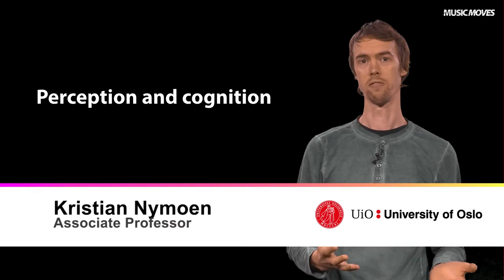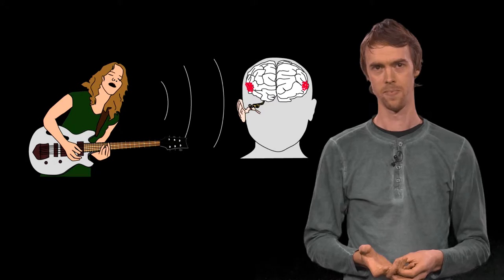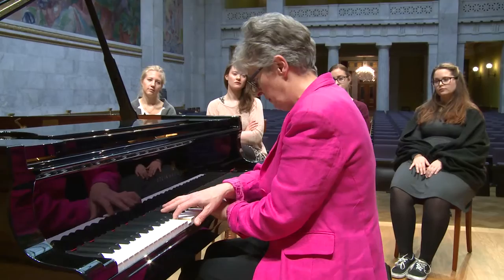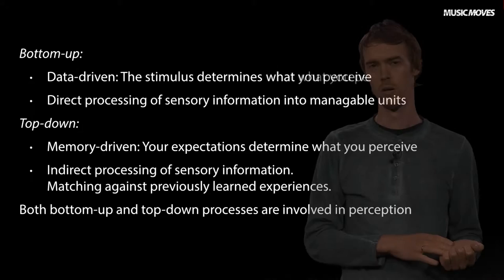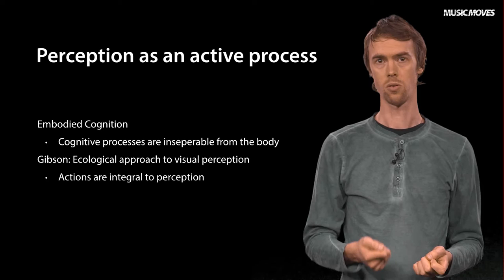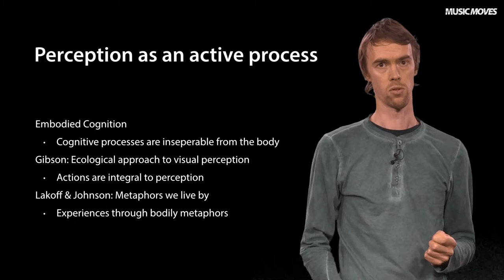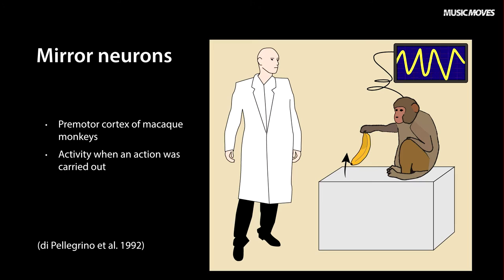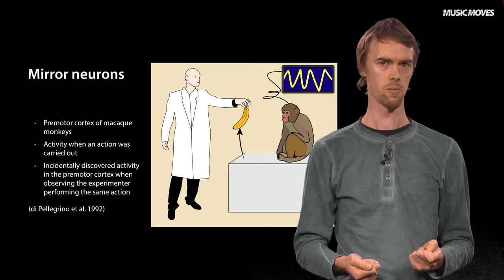Music Moves: Week 2 Video 1 Perception as an active process